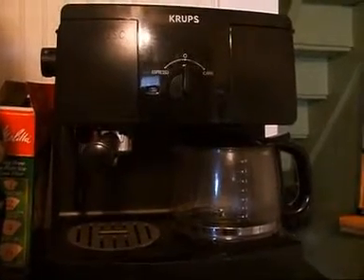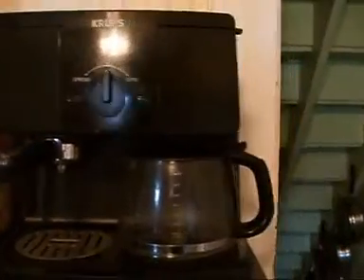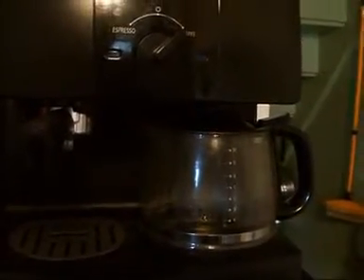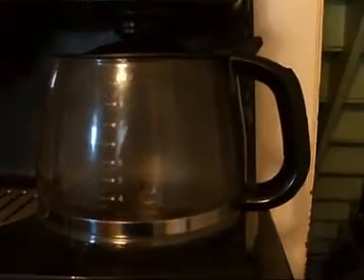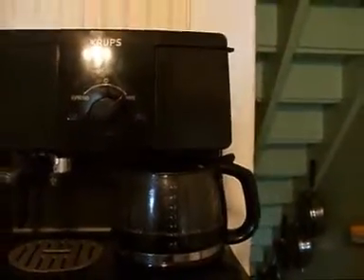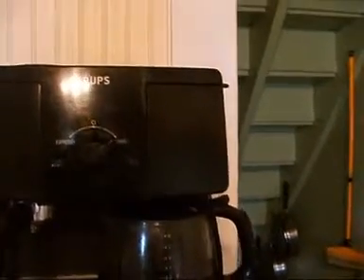coffee_maker_race_agk.avi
The great coffeemaker race:  Krups XP1500